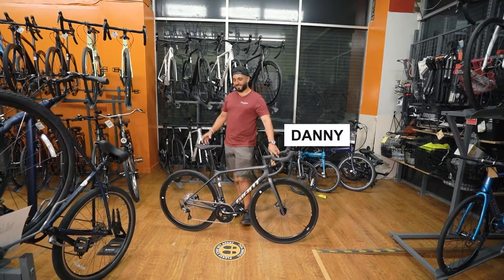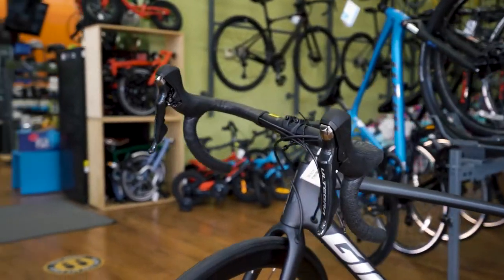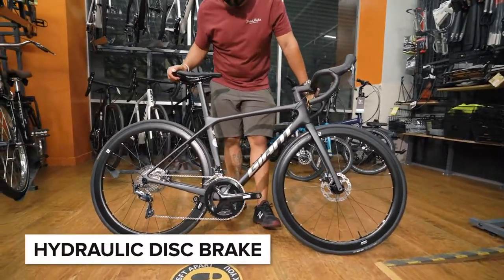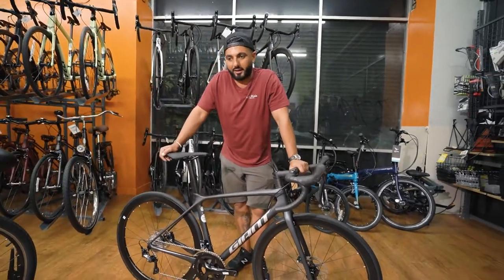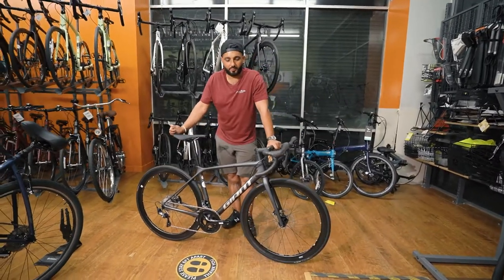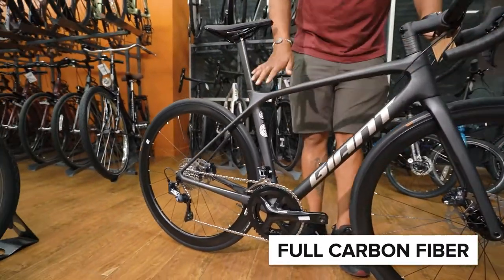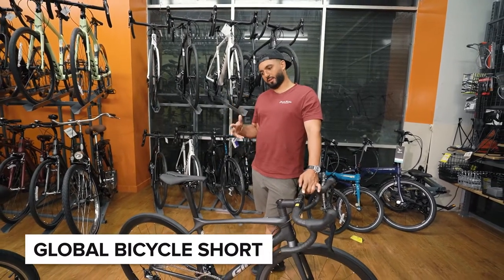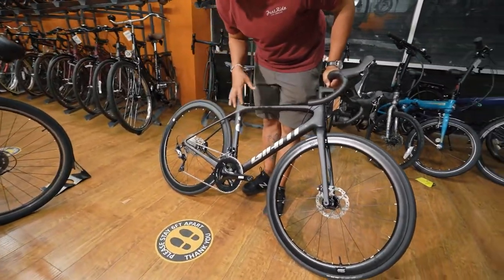JRLA Bikes: The Giant TCR 2021 Line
With so many reasons why we love the Giant TCRs, it was hard to narrow down the list. But here are a few of the biggest reasons why we are psyched to carry the Giant TCRs at our Just Ride L.A. store:

Great starter bike without breaking the bank
Internal cable routing
Carbon fiber wheels
Unlike many other brands, Giant keeps the frame in one piece, maintaining the integrity of the carbon and making the ride quality significantly better
Nice graphite metallic finish, none of these frames are cluttered with logos

Due to the current global bicycle shortage, the Giant TCRs have been extremely difficult to get, but we’re lucky enough to have a few available now! Come through and check them out—these bikes are geared up to go.

Happy Pride, keep on lovin’ L.A.!

Visit us in-store at 1626 S Hill St Los Angeles, CA 90015

Mon, Tues, Thurs, Fri and Sat: 10am-7pm
Sunday: 11am-5pm
Wednesday: 3pm- 7pm